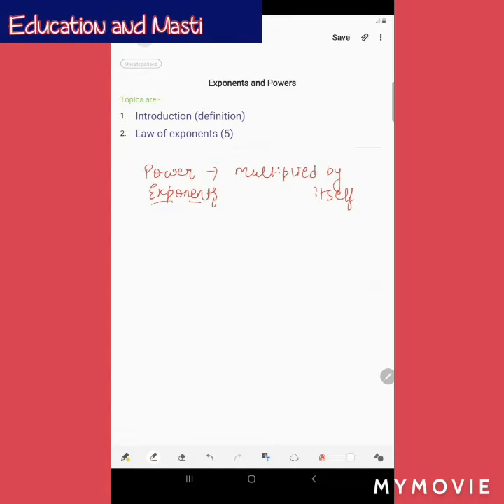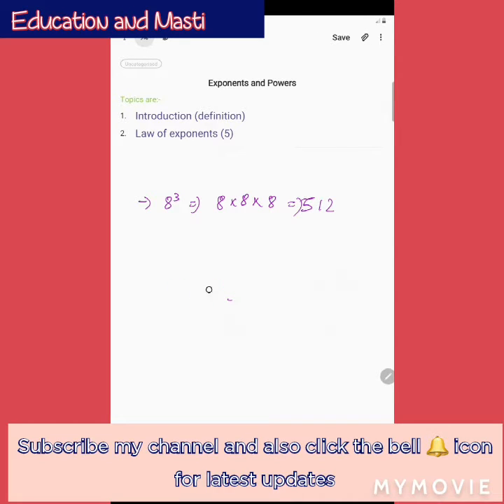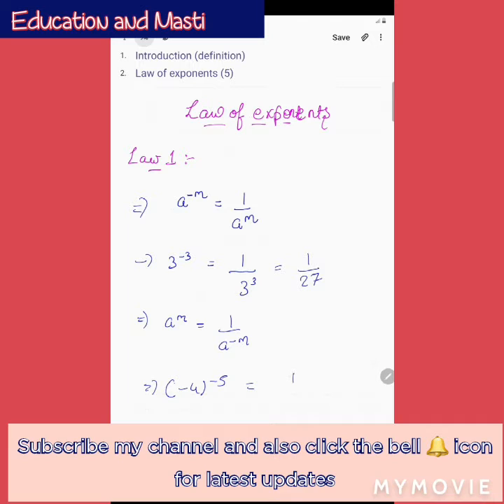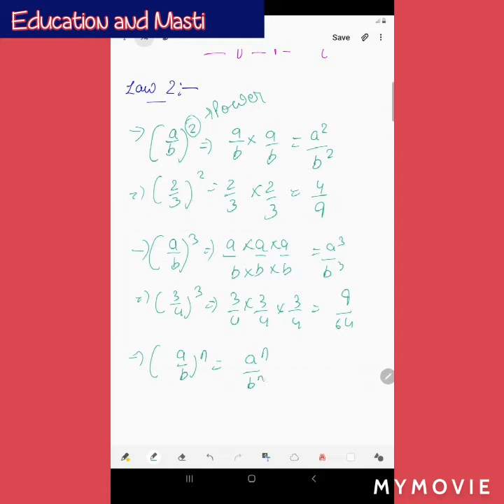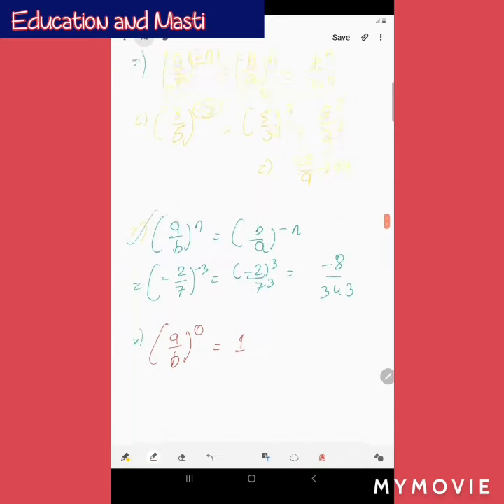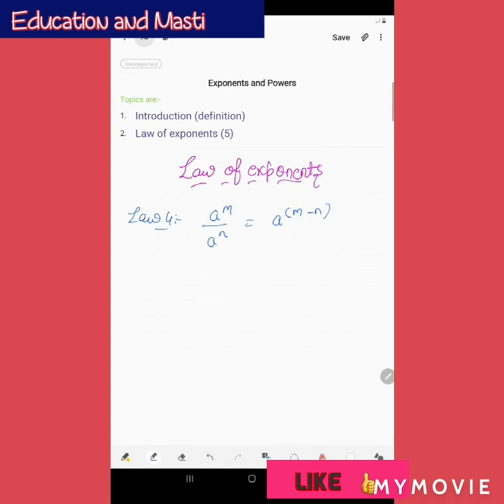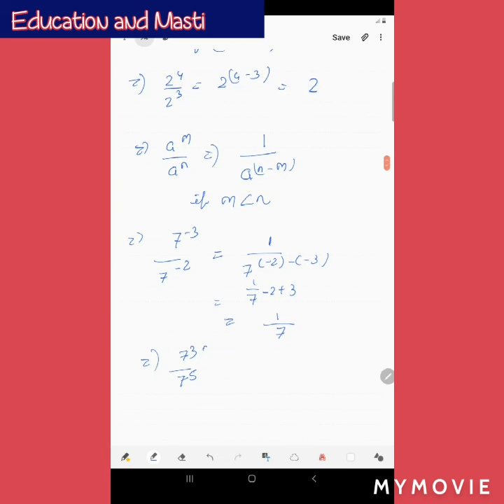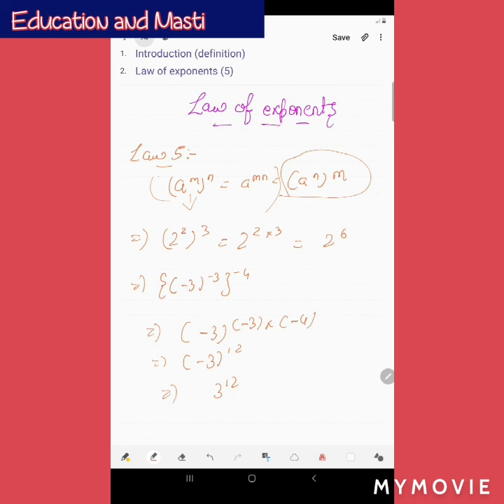Exponents and Power Class 7 and 8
# Maths
# Exponents and Power

Hi 👋 guys I Palak Kashyap is back again with the new video based on Maths. I hope you will understand and like 👍 😊 it.